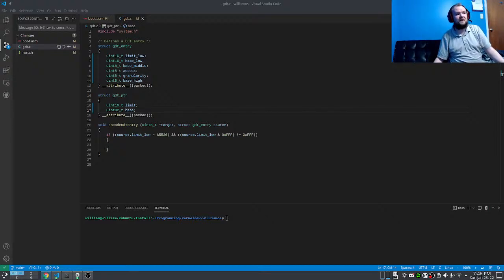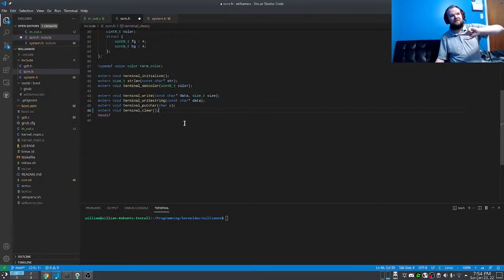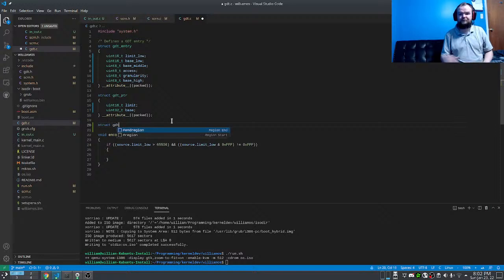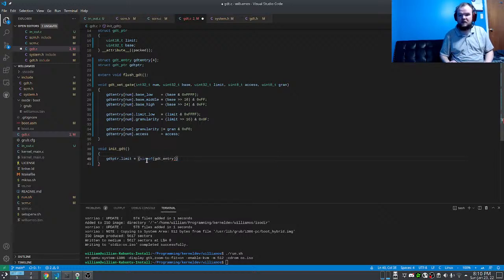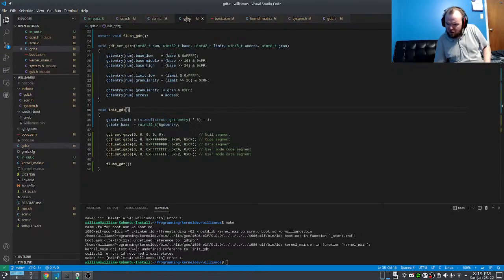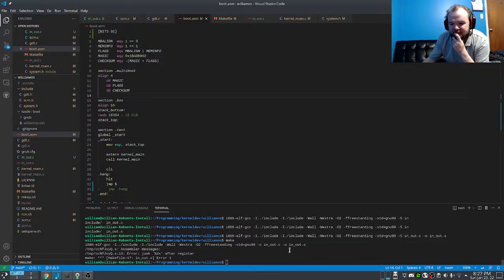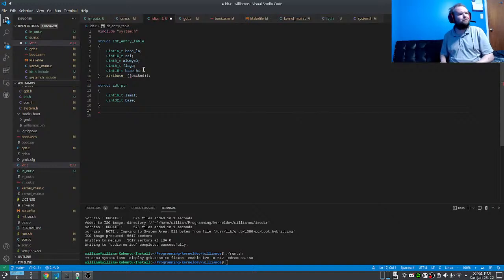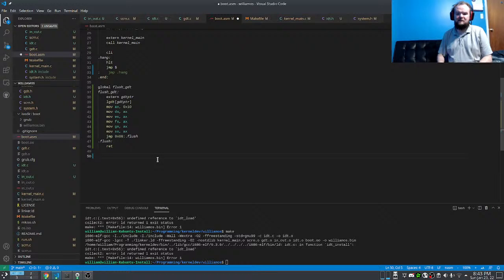Building a Toy Kernel, Part 2 adding more code.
github repo for this project:
recomended if you want to get started on your own

List of all the Intel Development books (about 4 of them)